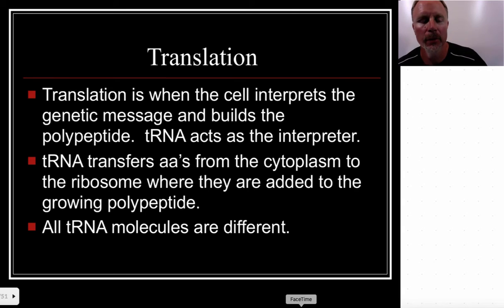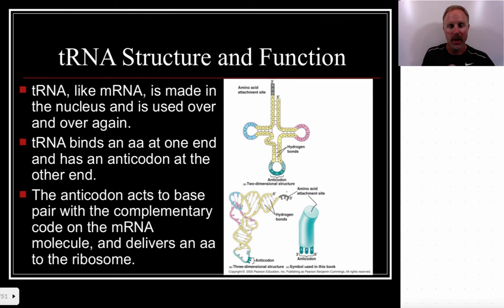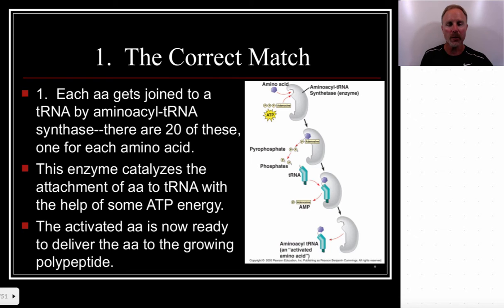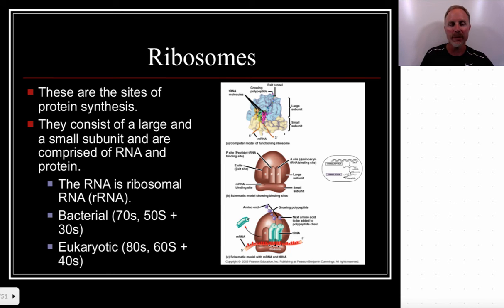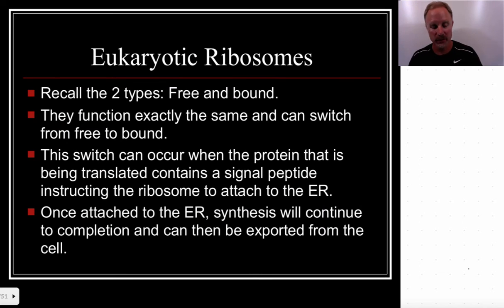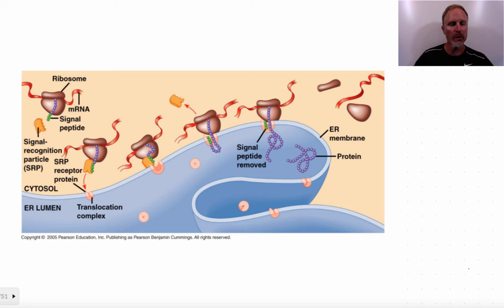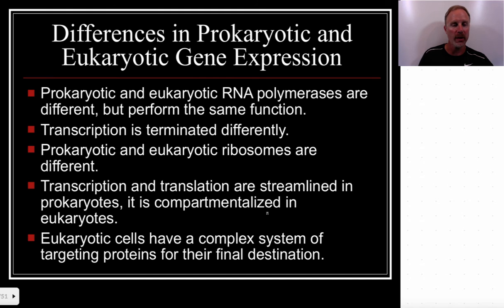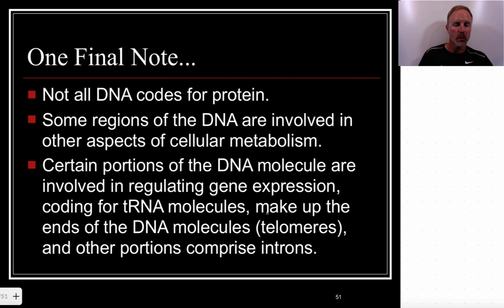AHL Chapter 17 Part III